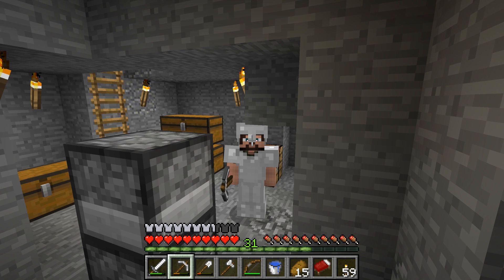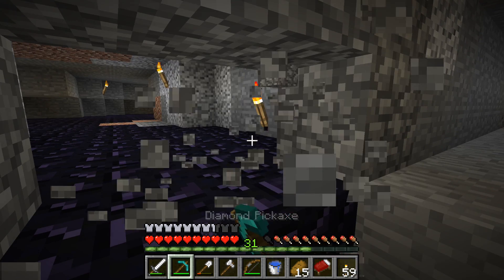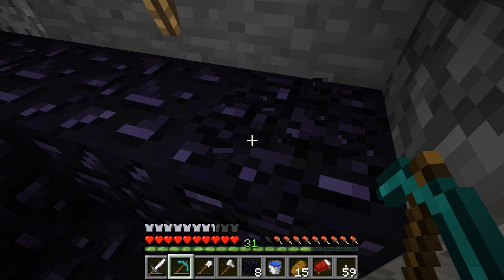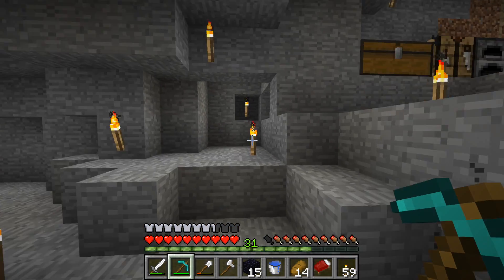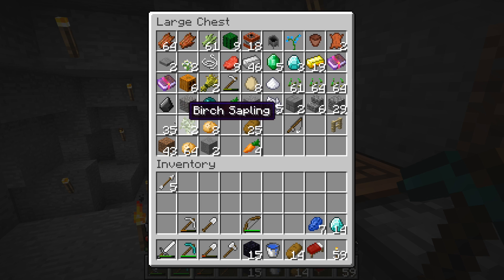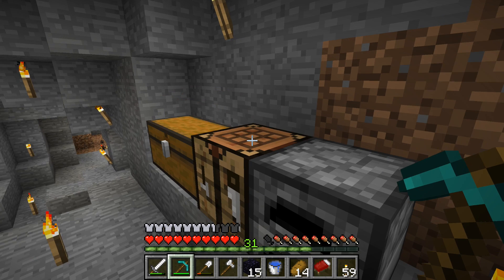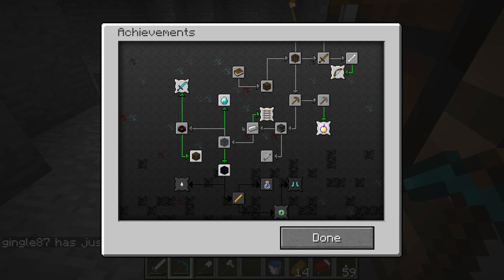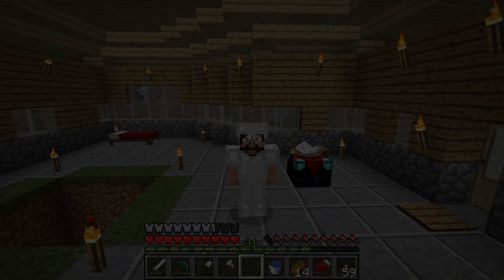gingle87 Plays Minecraft | S1E16: Enchanter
In this episode, we gather some obsidian to make an Enchantment Table and future Nether Portal. Then, we *attempt* to craft an Enchantment Table? Will we succeed? This is so embarrassing...

This episode's Comment Question is: What is one crafting recipe that you always forget how to make in Minecraft? Tell me below and you have a chance to be featured as a part of this world!